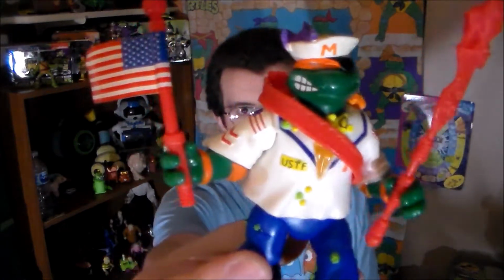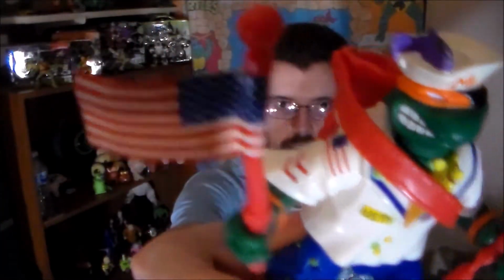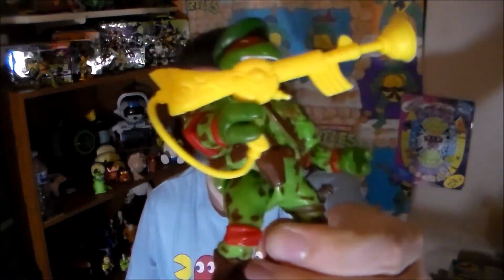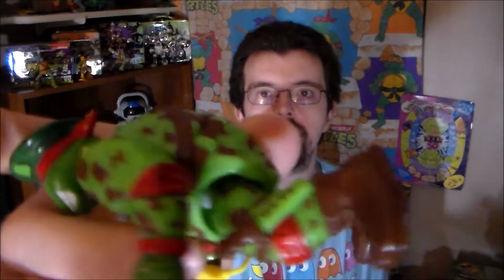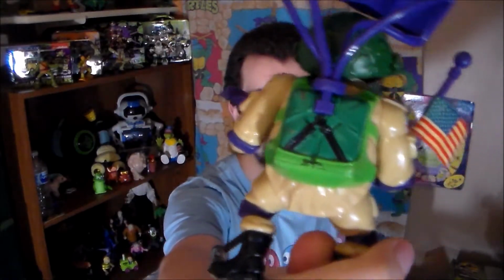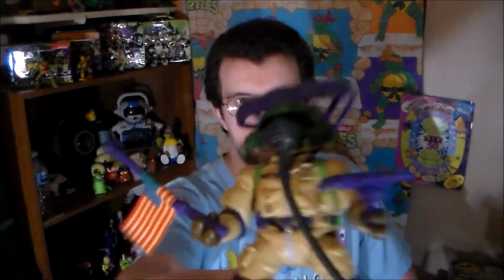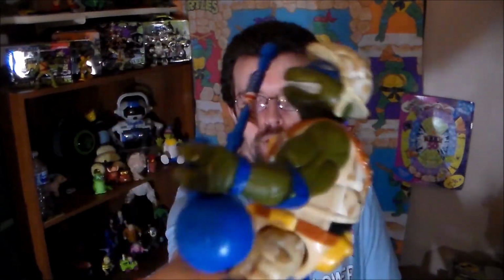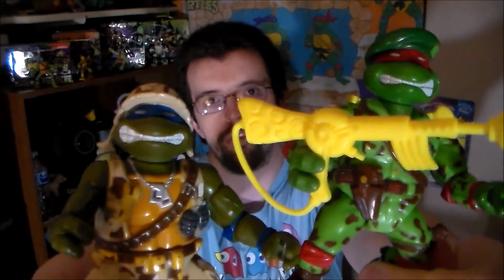TMNT Mutant millitary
TEN HUT! Look alive viewers, it's mutant military time!